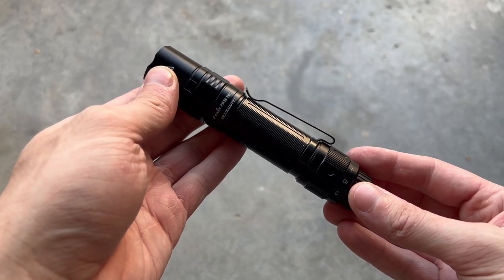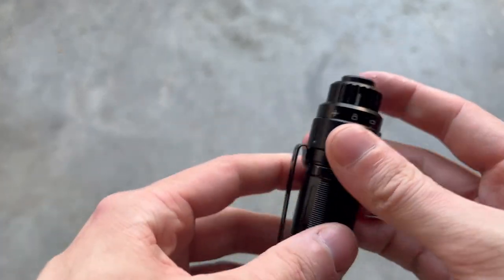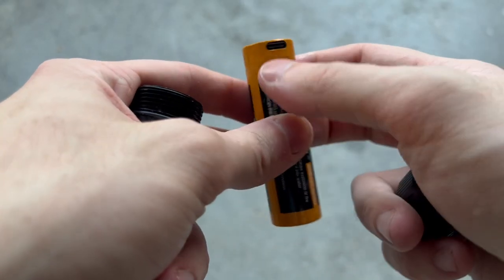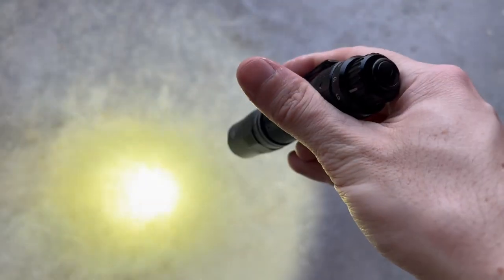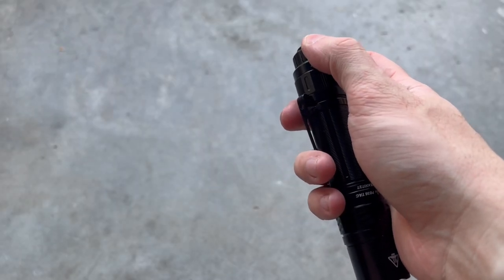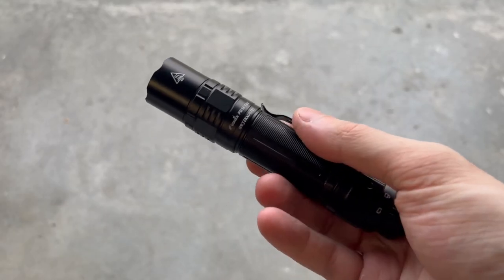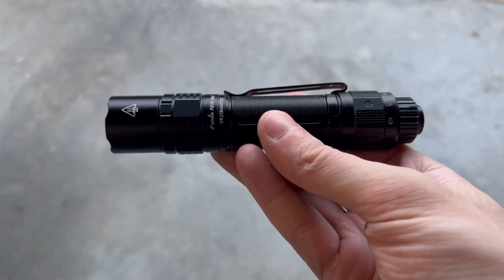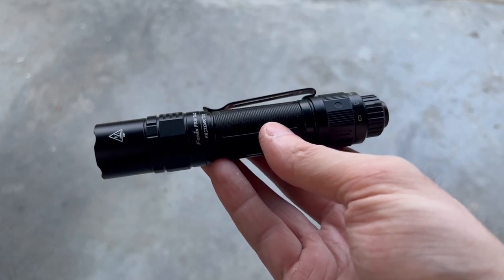New Tactical EDC Flashlight - Fenix PD36 Tac Review